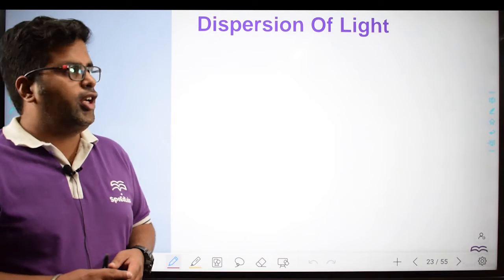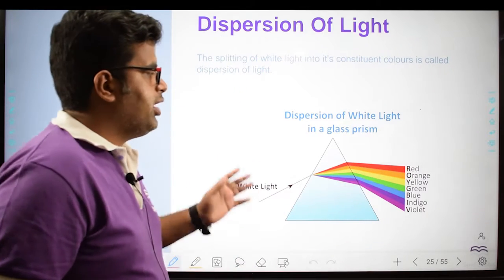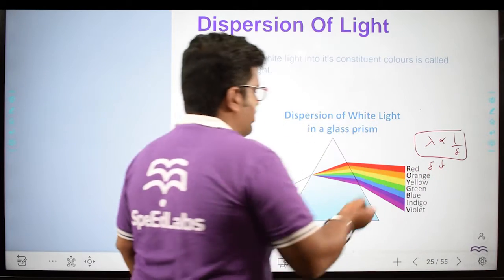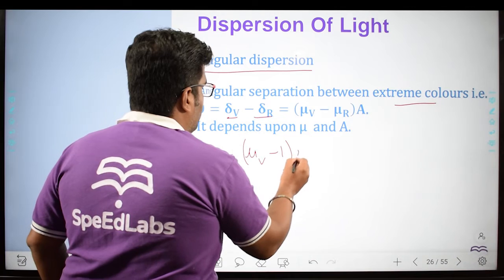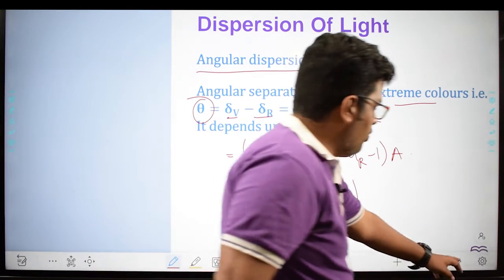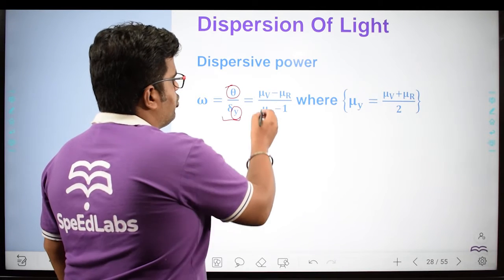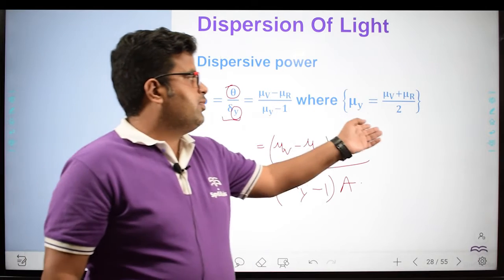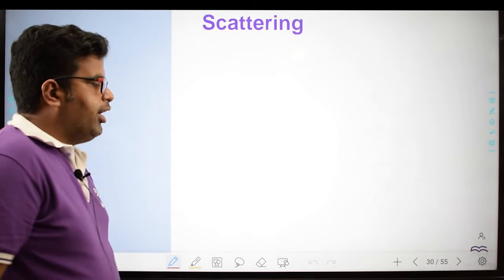Dispersion of Light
In Chapter “Ray and Optics” of CBSE Class 12 Physics, we discuss about Dispersion and how white light deviates into seven different colours.

The video lecture is hosted by Nitin Sir.